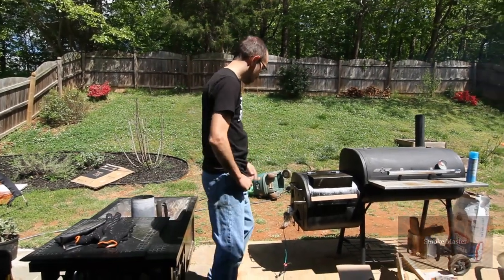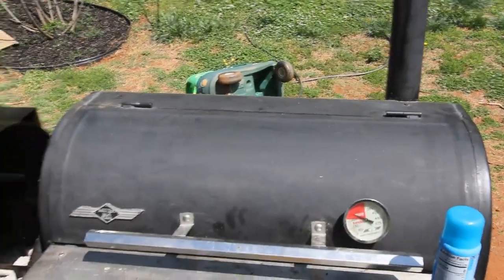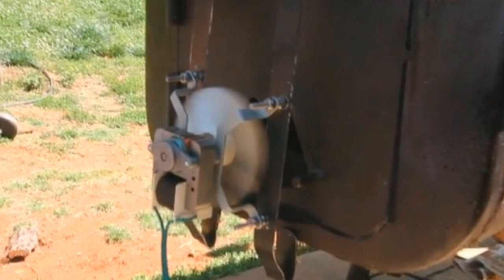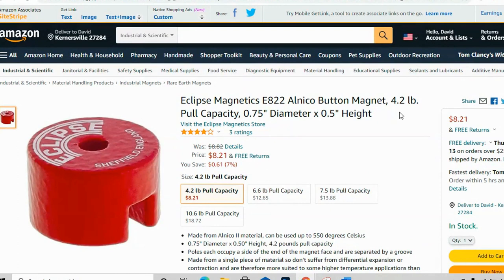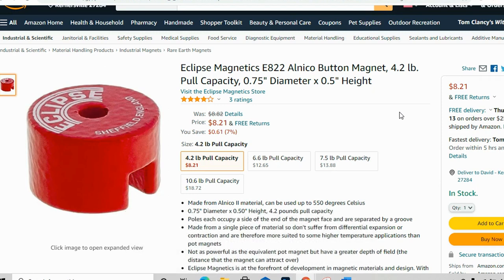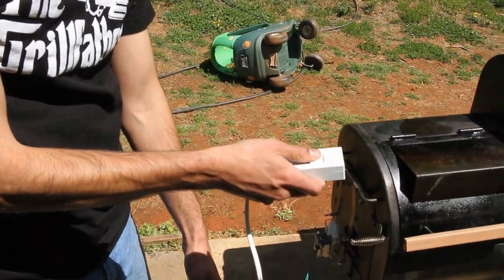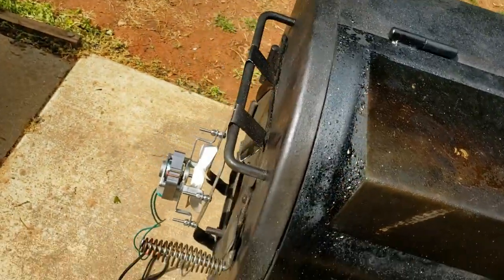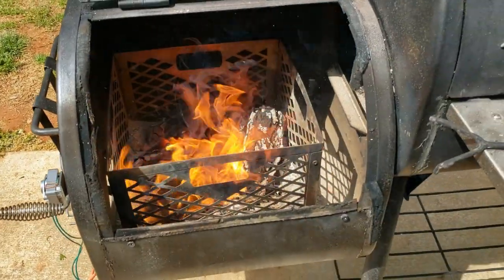Make a DIY Draft Fan for your Offset Smoker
Alnico Magnet (Warning, don’t use other kinds of magnets!)

Door Hangers

Pellet Intake Fan (Note: not the high amp one I use [see episode 2 of upgrading with Smoke Daddy

Tabletop Dimmer

Directions
1. Get pellet fan, 2 door hangers, 2 alnico button magnets, and an old computer cord.

2. Bend the bottoms of door hangers around to make C shape altogether.

3. Put door hangers against your offset firebox and work out how you want it to be situated. Put fan on door hangers and mark to drill holes. Also mark for magnet holes

4. Go to your local hardware store and fit hex screws and lock nuts for the pellet fan’s holes and the magnet holes. Also buy your wire connectors.

5. Drill holes through the door hangers for attaching the pellet fan. Also drill holes for attaching magnets.

6. Use lock nuts to space the fan back far enough from the door hangers for the blade to spin.

7. Use lock nuts on the other side to keep the fan on the hanger.

8. Attach the magnets (I have not done this step, but I’m sure you can figure it out).

9. Cut the molex connector off the pellet fan wire and strip about a half inch on both wires.

10. Take the wall plug end of the old computer (or appliance) cord and cut its connector off the far end from the wall plug. Also strip half an inch from its two wire.

11. Connect the wires from the fan and the computer cord with the twist connectors. (Note: Most pellet fans - including those used by traeger and pit boss- are designed to use the regular amount of electricity that comes directly from the wall)

12. Test the fan, first by plugging into the wall, then with the dimmer, and lastly on your offset smoker.

Please post pictures in the comments!